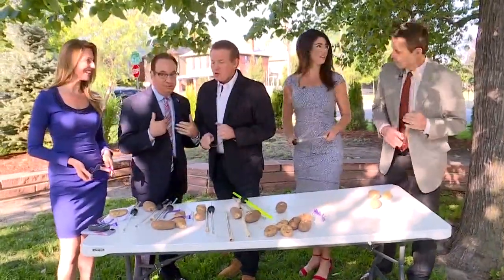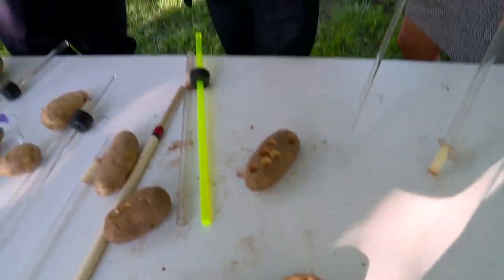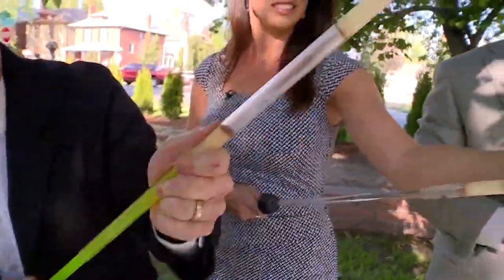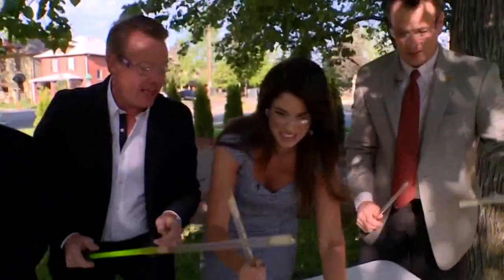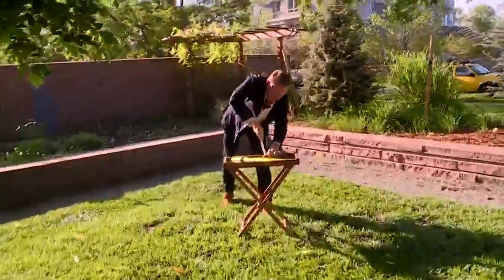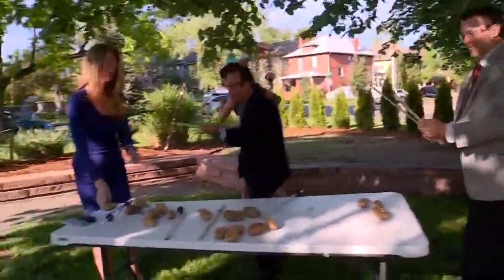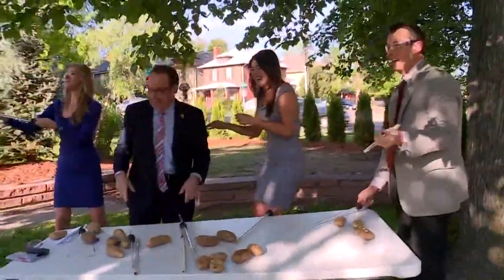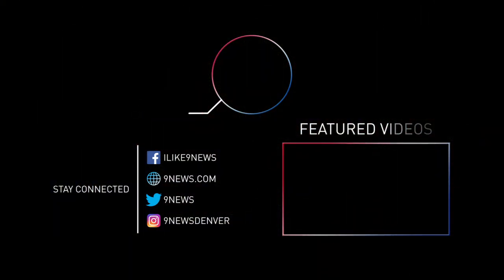Spangler Science: The science behind a potato launcher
A table filled with potatoes, PVC and safety glasses can only mean one thing – our science guy Steve Spangler is in the house.